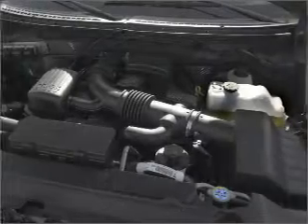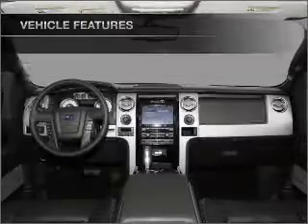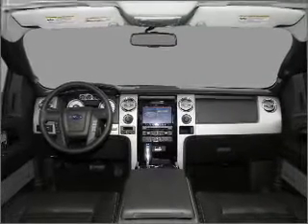2010 Ford F-150 - Grenada MS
Year: 2010
Make: Ford
Model: F-150
Trim: Lariat
Engine: 5.4 liter 8 cylinder 24 valve
Transmission: 6-Speed Automatic
Color: Black
Mileage: 26303
Address:
3000 Gateway St
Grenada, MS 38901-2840